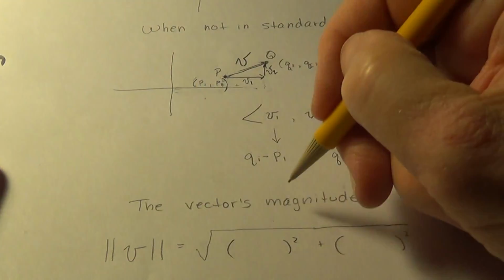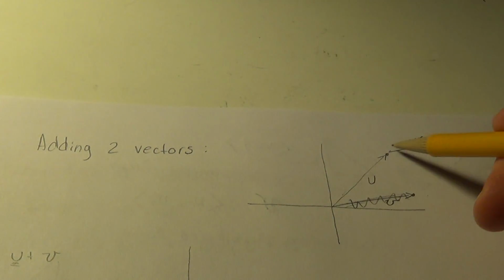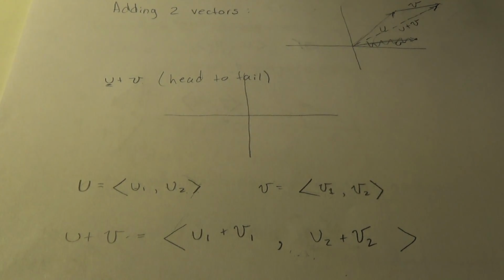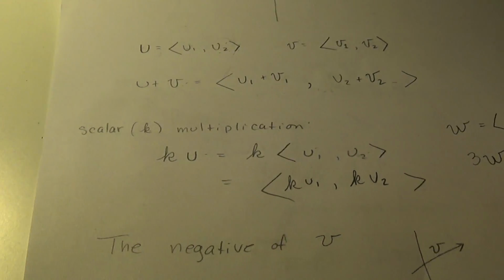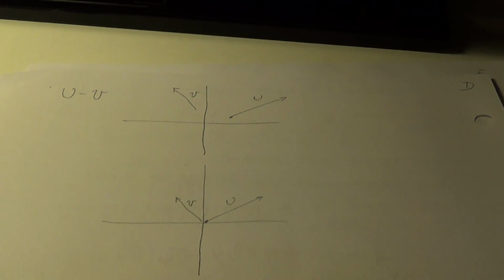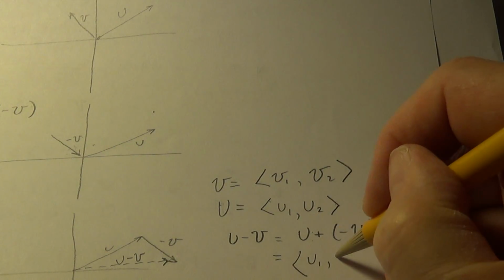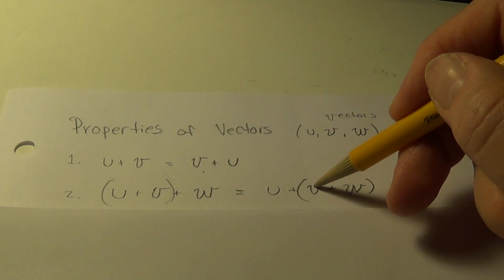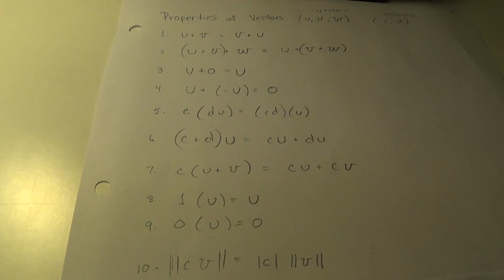PreCalc 1/3/17 Vectors Part 2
PreCalc 1/3/17 Vectors Part 2 of 2